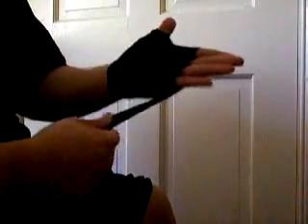Wrapping your hands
This is how I wrap my hands, sorry for the remedial language, crappy lighting and using black handwraps. Enjoy. P.S. Broke my camera so I can't reshoot this. I'll let ya'll know if I get a new one.